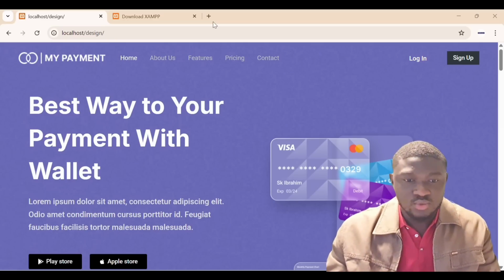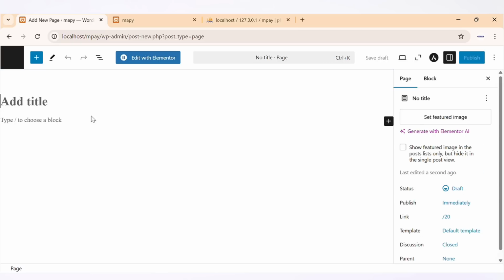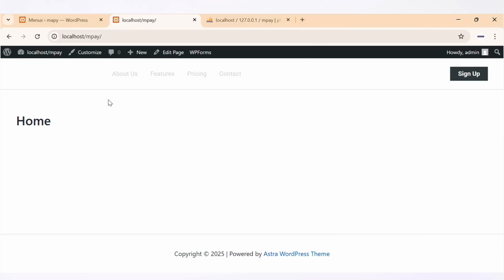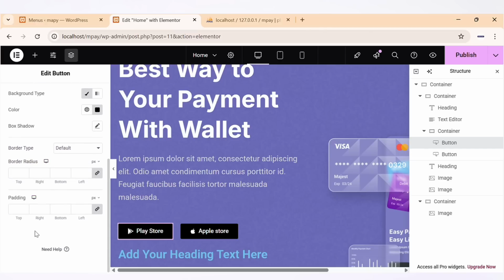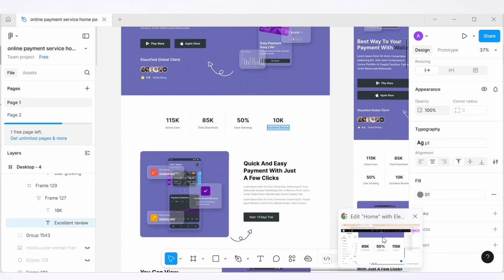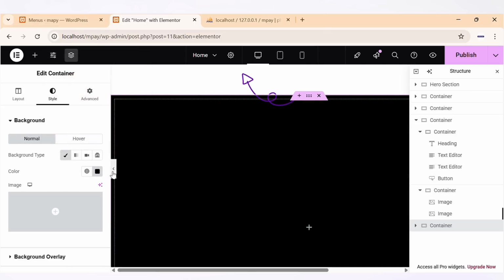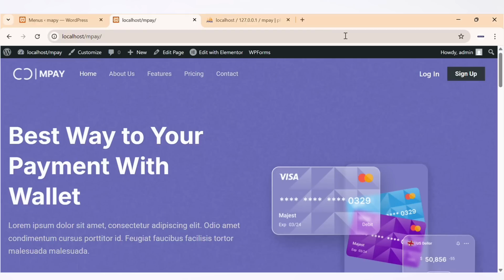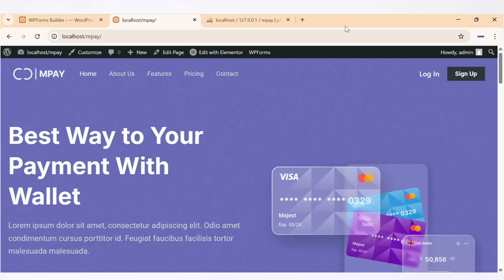Convert Figma Design to Elementor WordPress FREE Tutorials 2025 - No Code Required!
In this free tutorial, I'll teach you how to convert a Figma design to Elementor WordPress website's landing page. You'll learn how to prepare and optimize your Figma design for WordPress, Exporting assets from Figma for web use (SVG, PNG, fonts, colors), Installing and setting up WordPress (2025 version) on localhost or hosting, Installing Elementor Free and essential plugins, Rebuilding Figma layouts using Elementor’s drag-and-drop editor, tips on using Elementor containers and Flexbox.